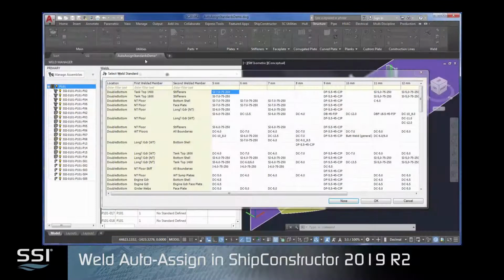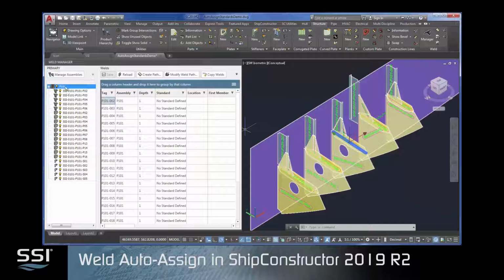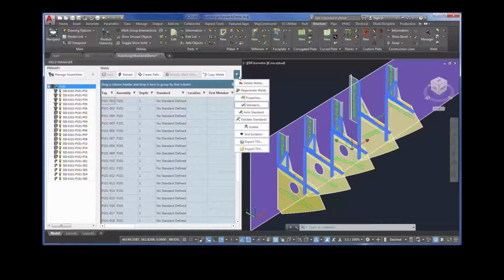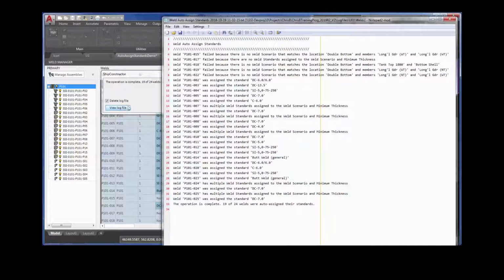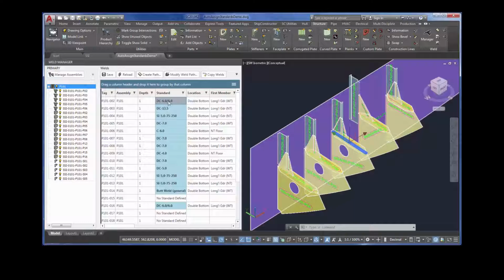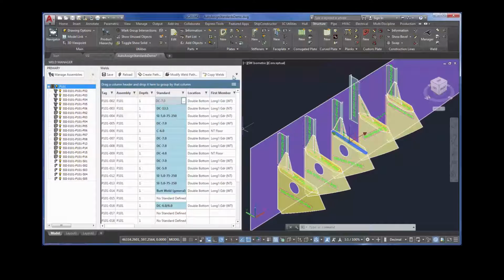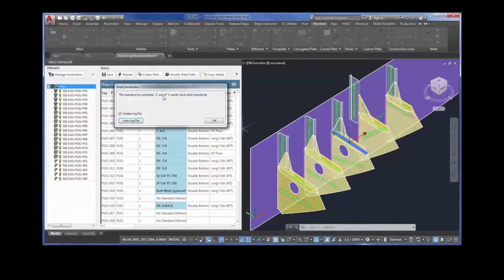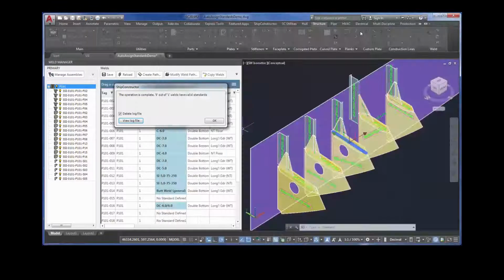SSI 2019 R2 Weld Auto Assign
The ShipConstructor 2019 R2 release of WeldManagement includes a new feature that will allow you to mass-assign weld standards to multiple welds based on a pre-defined schedule, saving you a tremendous amount of time, and reducing human error.

Previously, you would have to determine and assign a standard to each weld individually based on a pre-defined weld schedule.

Searching for, and applying these changes to hundreds of welds was time-consuming and inefficient.

Now we give you the ability to select as many welds as you need, and based on your pre-defined weld schedule, apply standards automatically to those welds with just a few clicks. It's that easy!

But what if you already have standards assigned to welds? Users now have the ability to validate existing weld standards, which again can save time and effort.

This amazing feature is now available in our latest version of ShipConstructor. Shipbuilding is unlike any other industry, and our software is built with that in mind. The solutions SSI develops empower shipbuilders to solve the biggest challenges they face and focus on what they do best – shipbuilding.